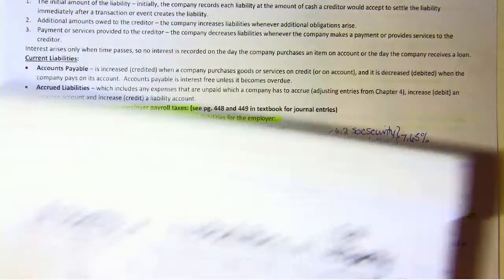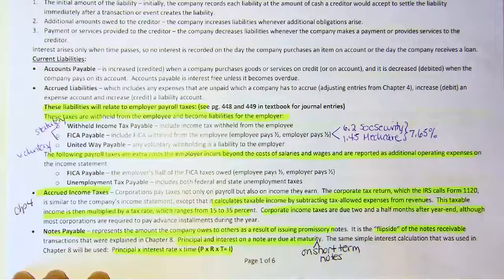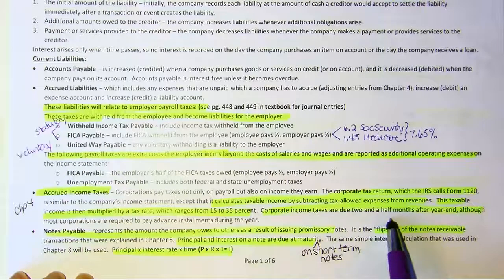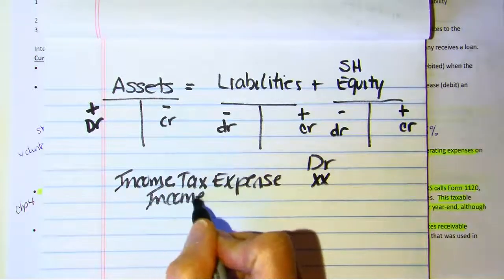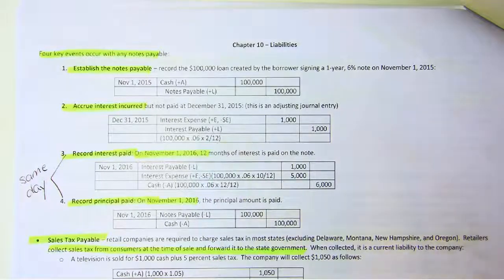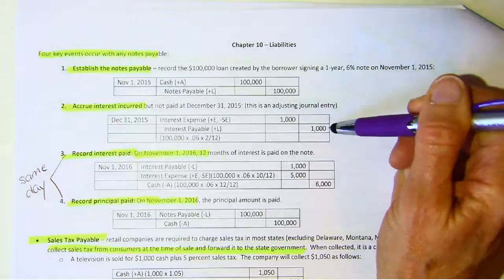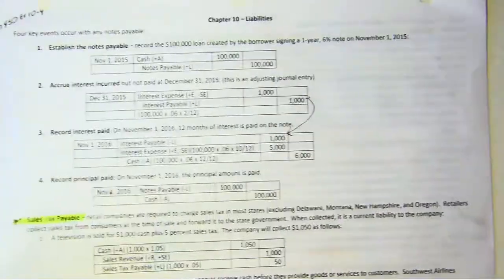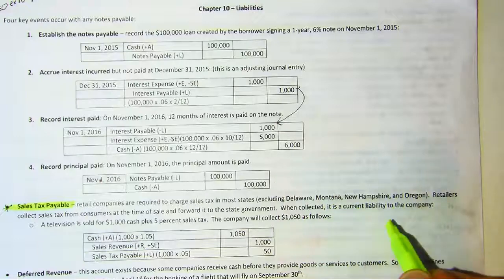Mini Lecture LO 10 2 part 2